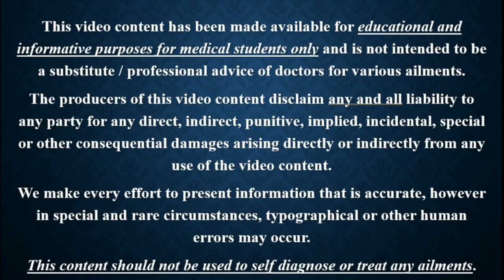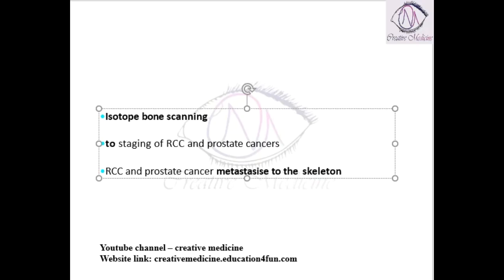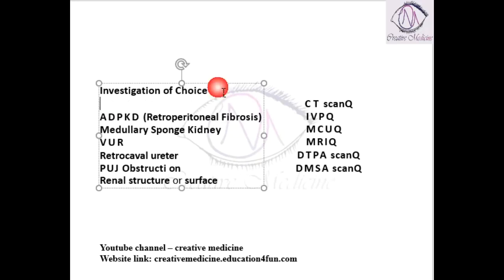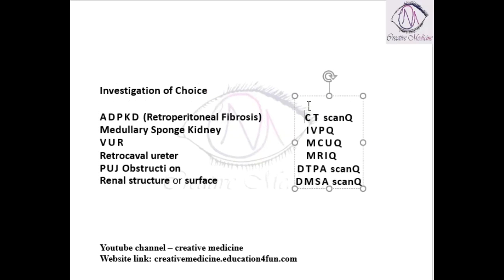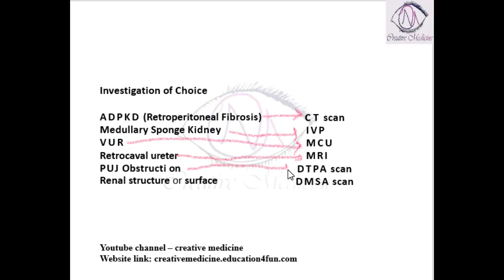Lec 5 Investigation of Choice in Renal Disease